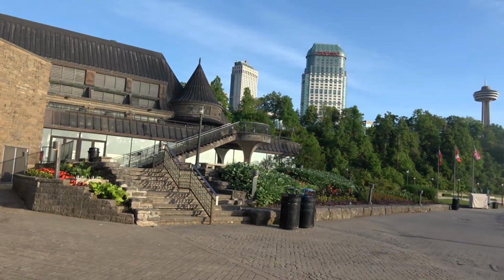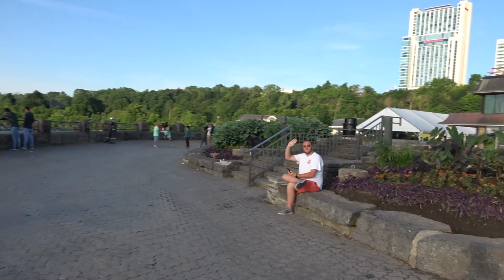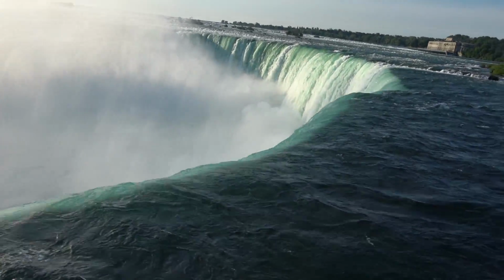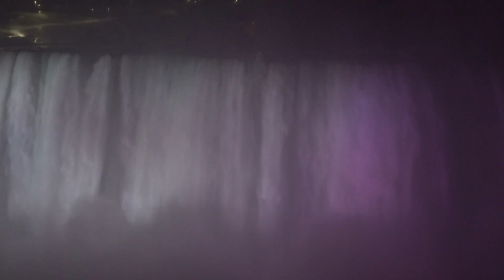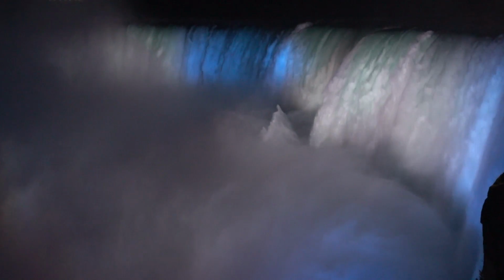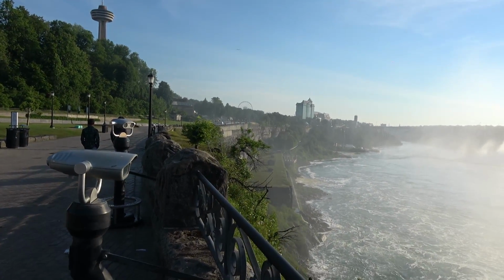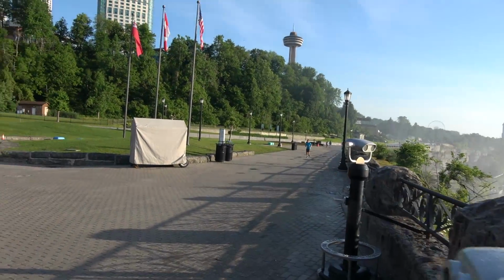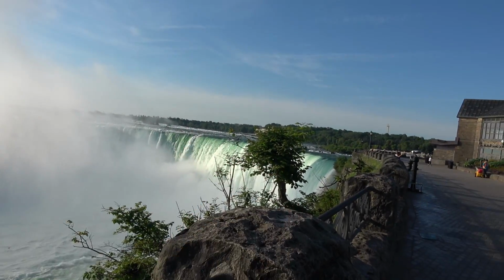Visiting Niagara Falls In Ontario Canada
In this adventure I head to Niagara Falls in Ontario, Canada to capture this breathtaking natural wonder. Niagara Falls is a group of three waterfalls and can be viewed from both Canada and the United States Of America. The falls drop between 69ft and 187ft and have a span of between 1,050ft and 2,590ft depending on where you view them from.

In this video I take a look around the area closest to the Horseshoe falls and capture footage of the falls from various different angles. I also share footage of the falls at night as large LED's panels shine onto them.